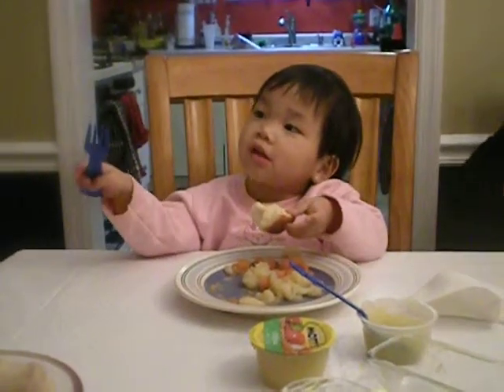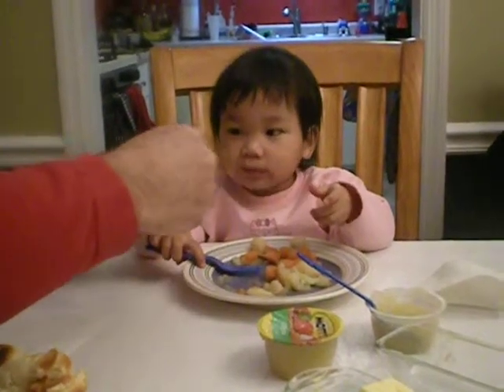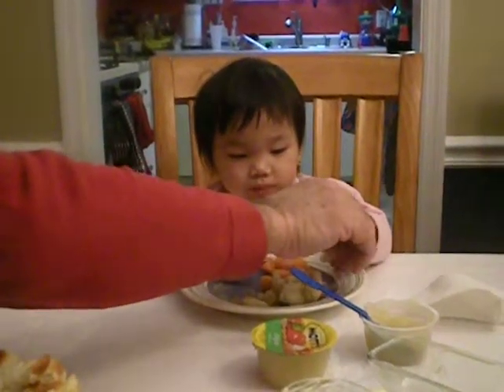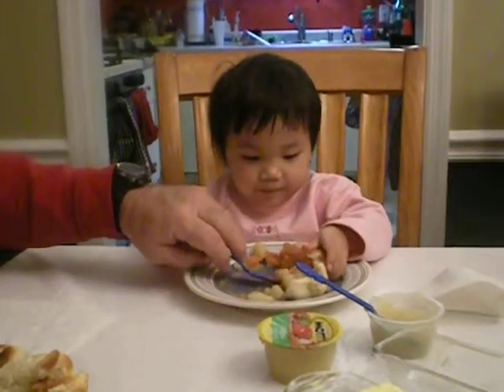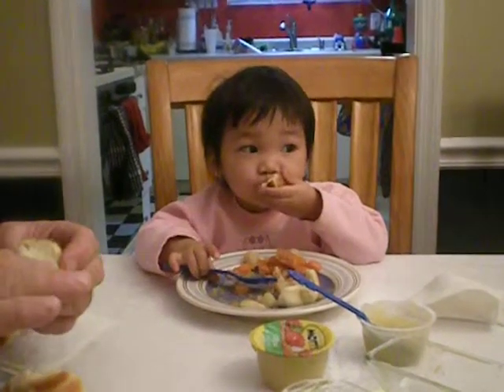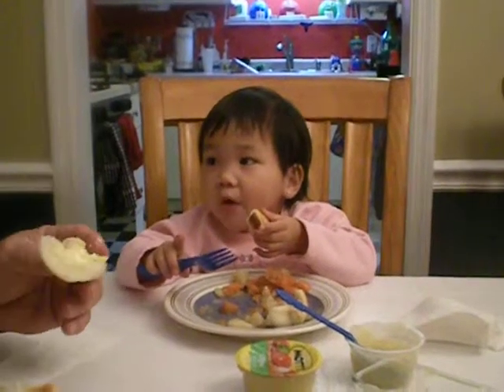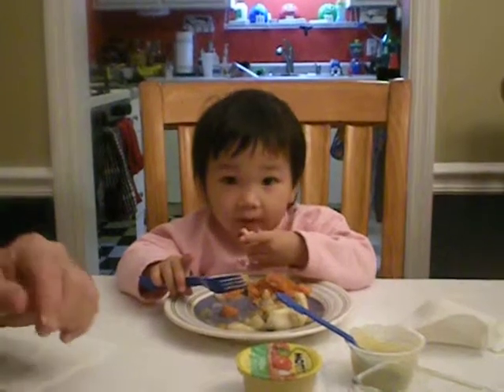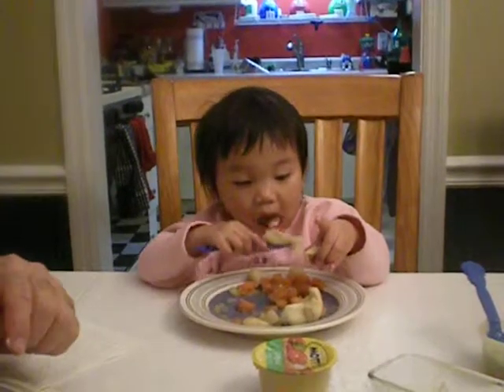caeli's supper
paw paw teaches caeli how to eat supper like him